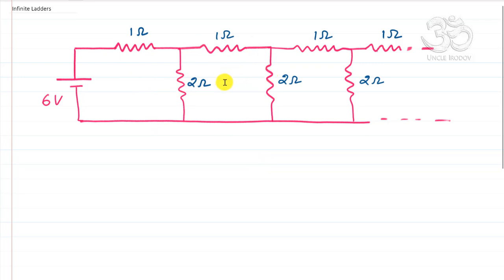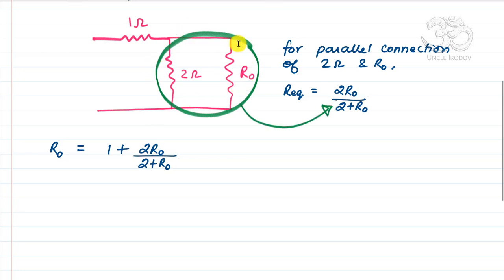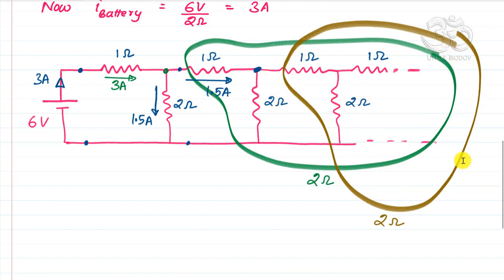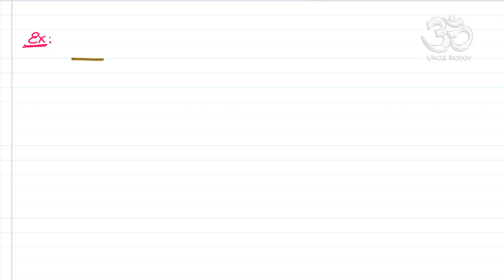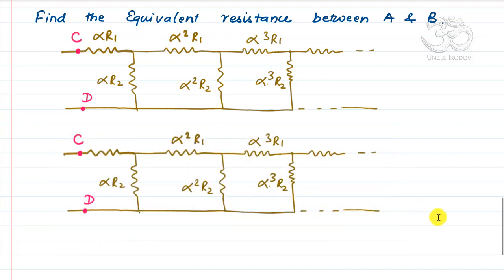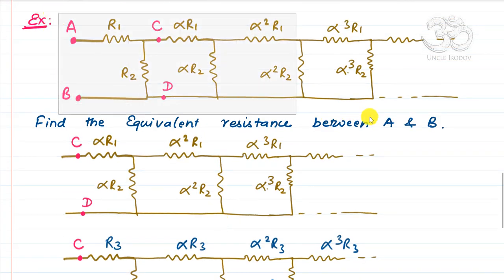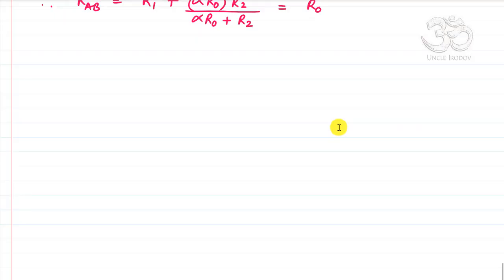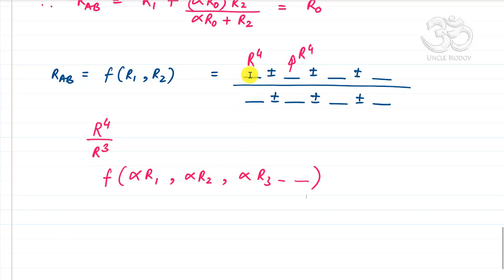Two Infinite Ladder Circuits - One from HCV, One from Krotov